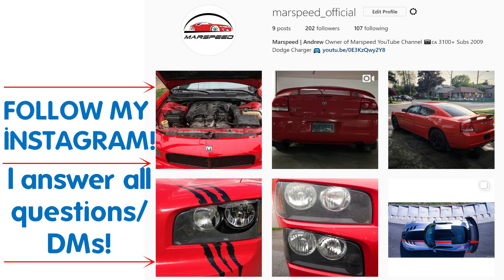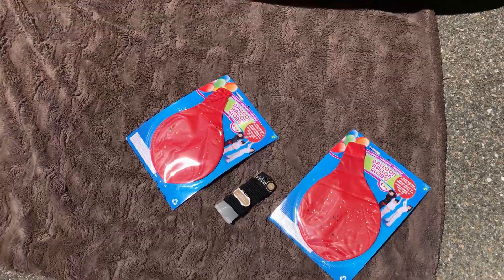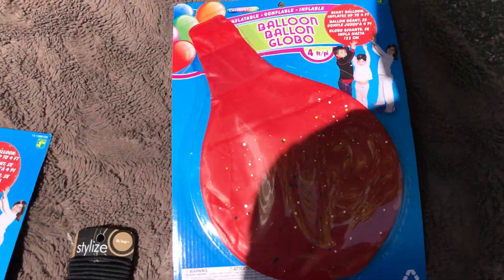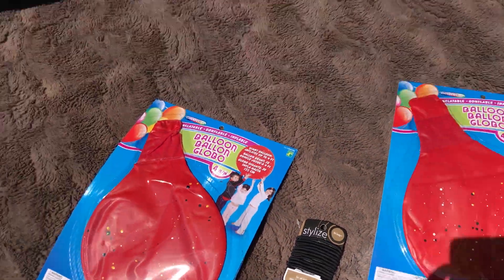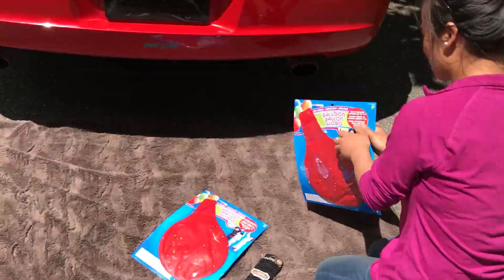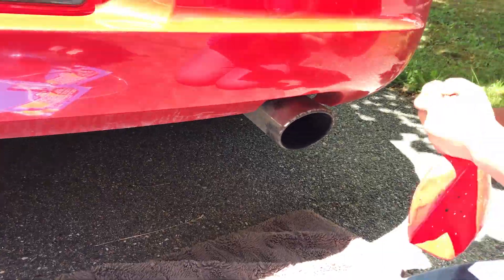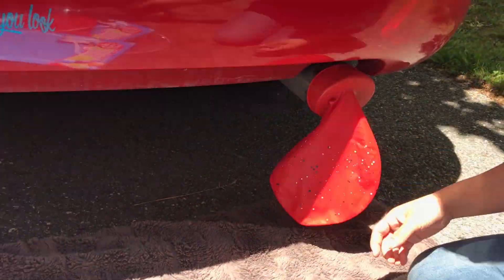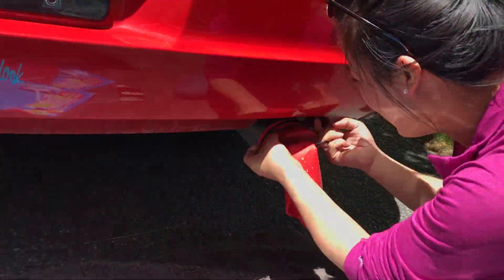Putting Balloons on Dodge Charger Exhaust Pipes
Quick little video having some funs putting balloons over the exhaust tips on the Charger! Thought it would be fun to try! We used 4 foot Dollerama balloons and hair elastics to keep them on. Try it out!